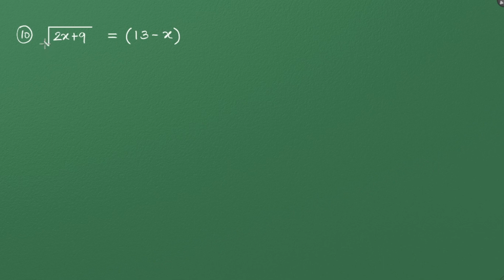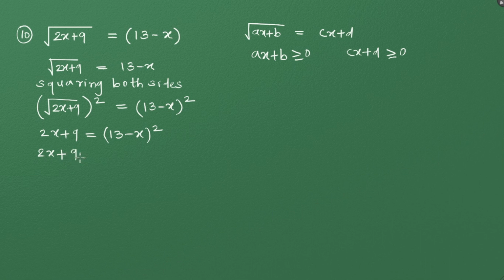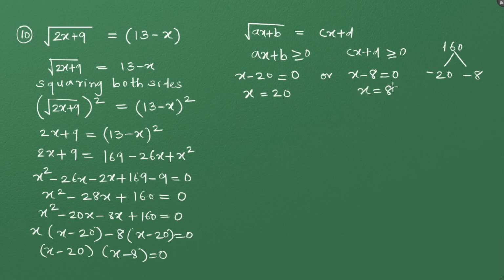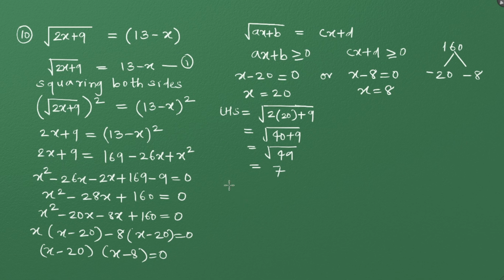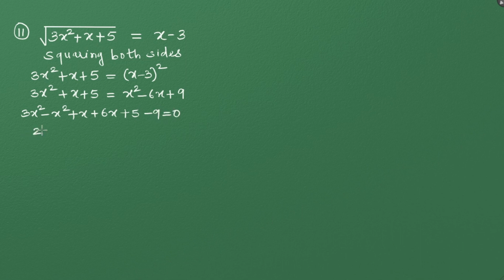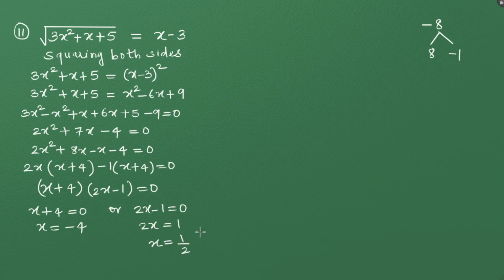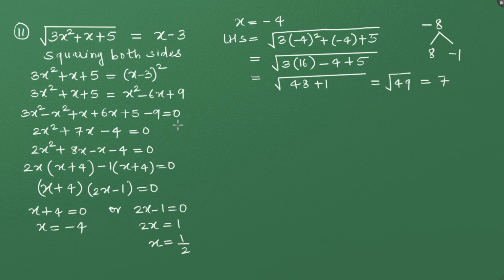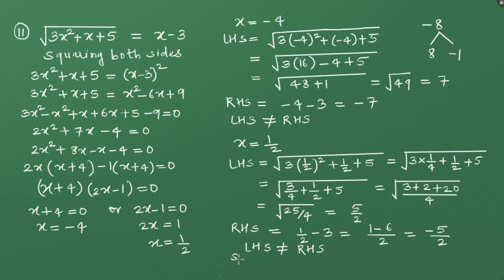Quadratic Equations - Factorisation Method(Part7/7) Class9 Class10 ICSE SSC CBSE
Factorisation Method - Example10&11.